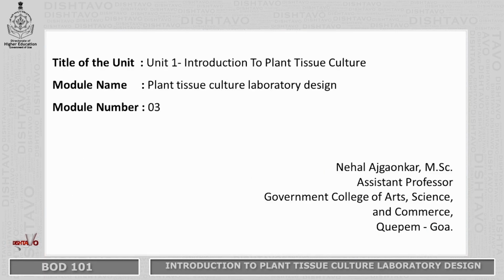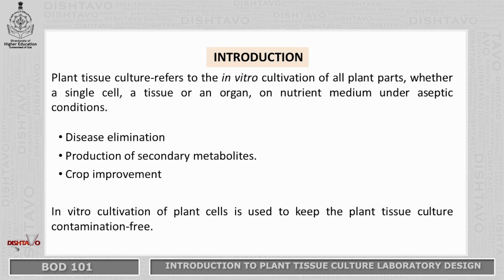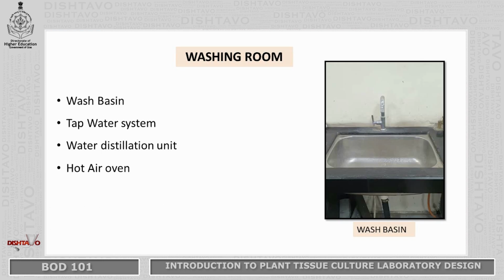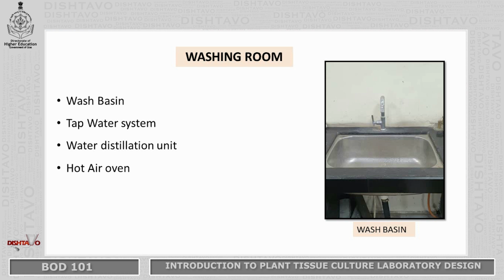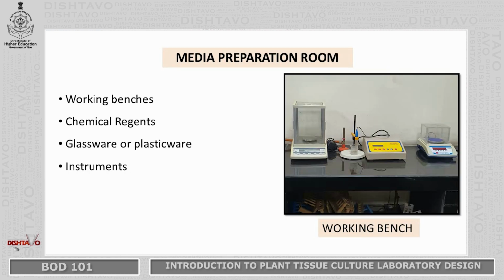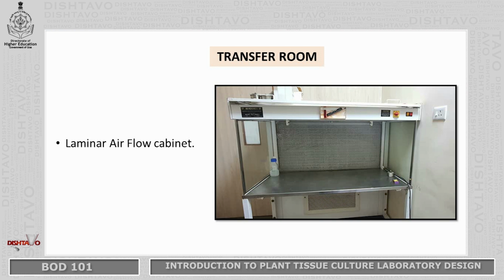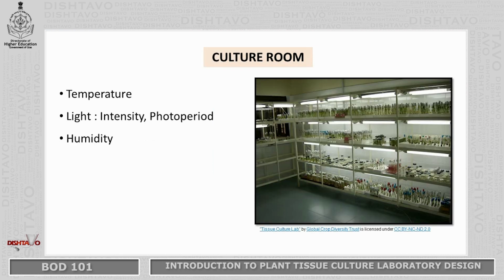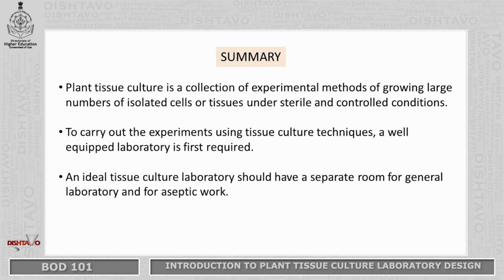3 || BOD 101 || Introduction to Plant Tissue Culture - Plant Tissue Culture Laboratory Design